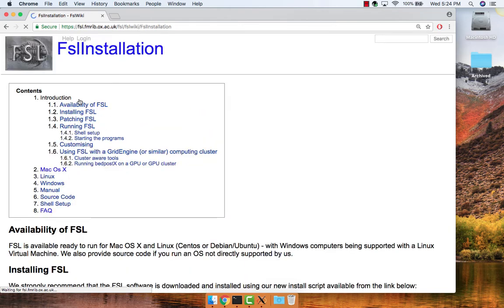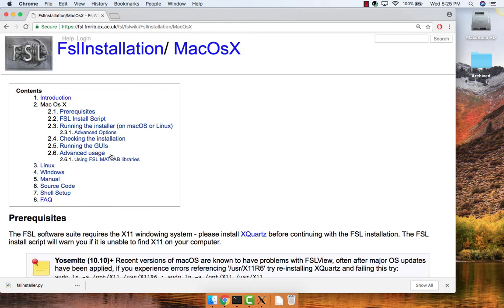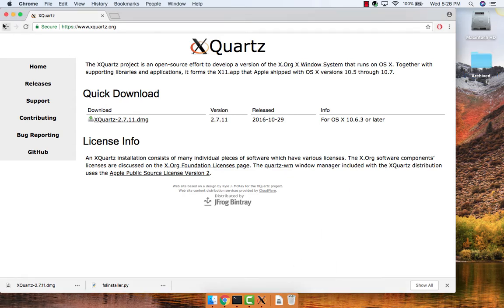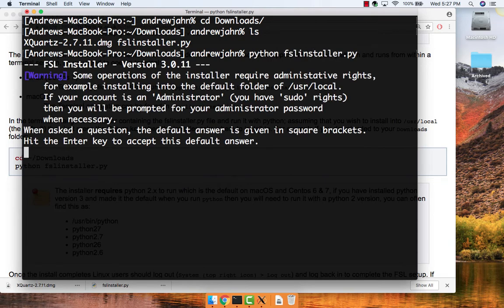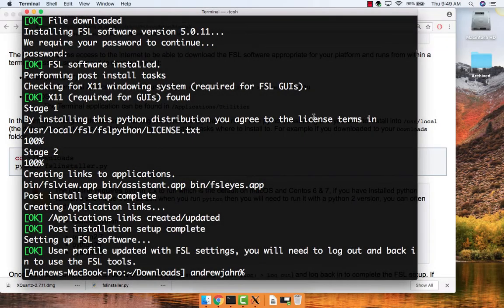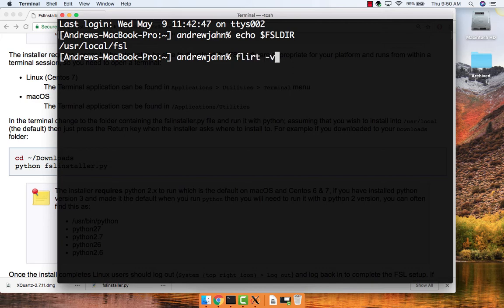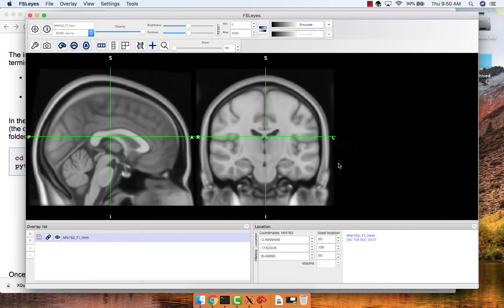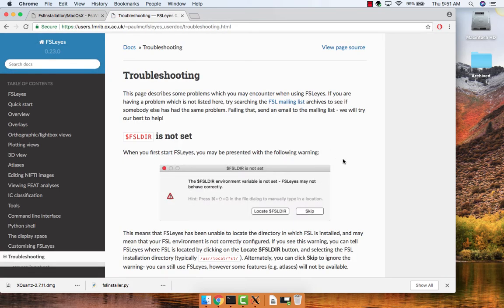Installing FSL (Amherst Workshop Prep)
How to install the fMRI analysis package FSL on a Macintosh running Snow Leopard or later.